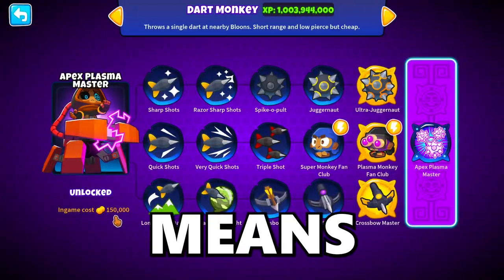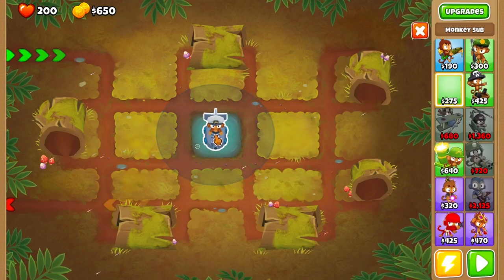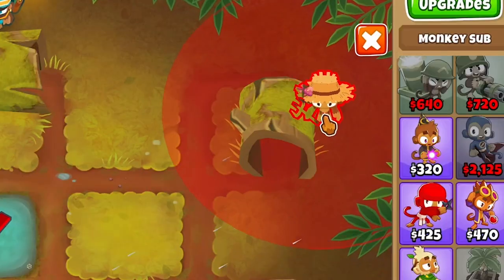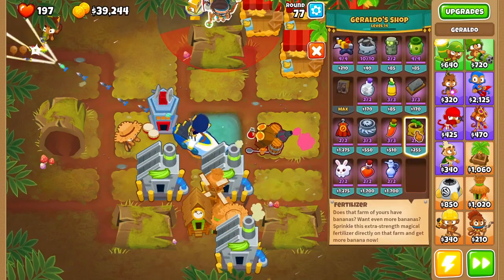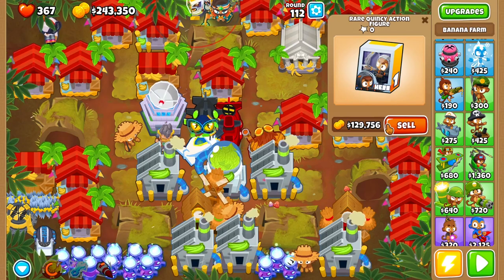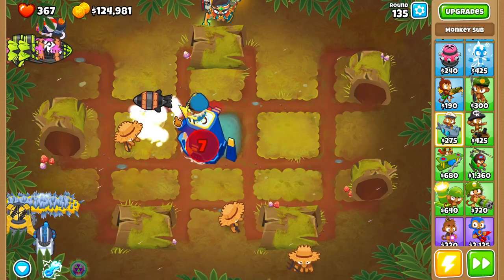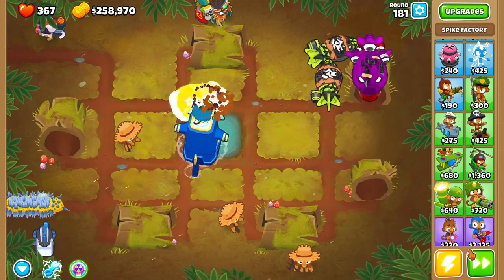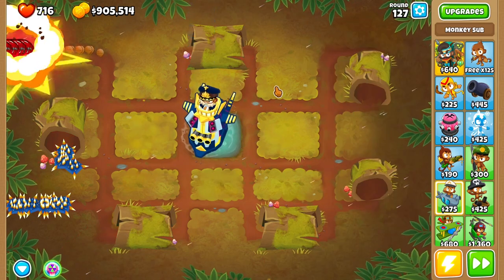How Good Is The Sub Monkey PARAGON? | The Nautic Siege Core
The Monkey Sub PARAGON is an exciting and action-packed video game that takes you on a thrilling adventure with a monkey submarine. Dive into the depths of the ocean as you control the Monkey Sub PARAGON, equipped with powerful weapons and unique abilities.
Timestamps
00:00 Intro
00:39 Prepping
04:51 Degree 69
07:48 Degree "100"
09:52 Overview
10:01 Outro